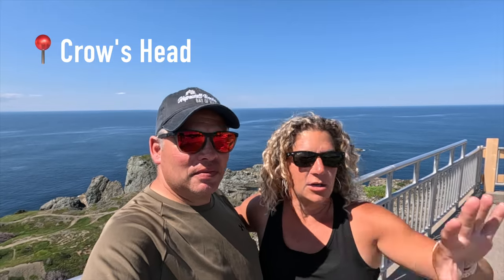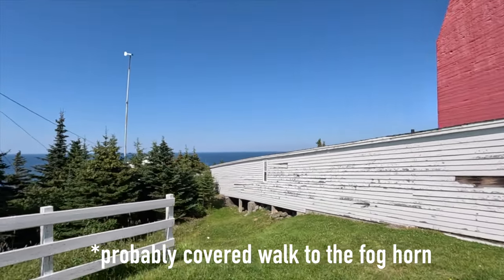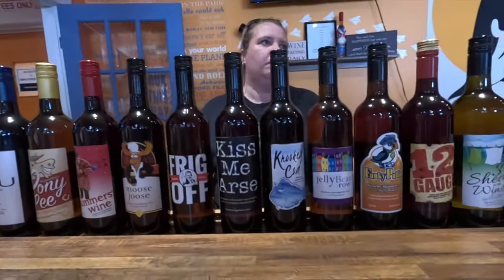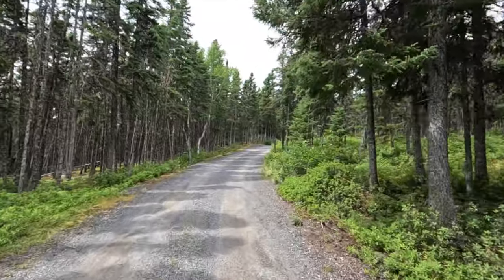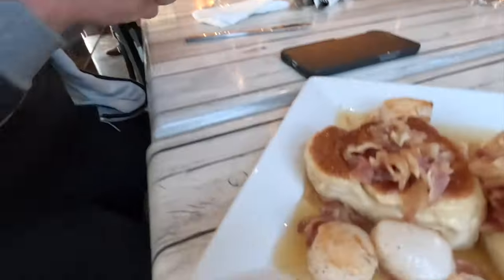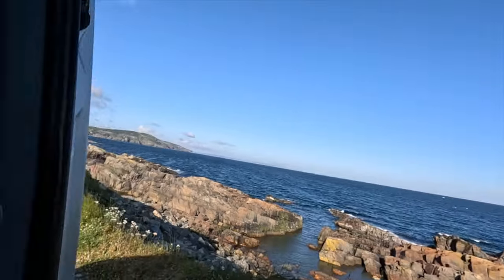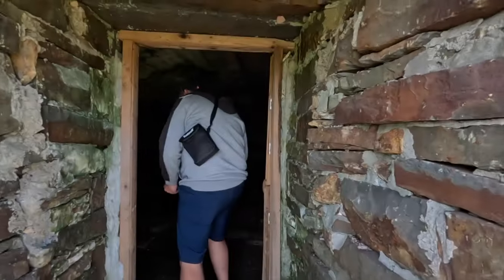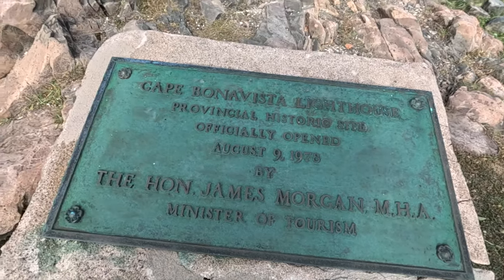It's Newfoundland! Puffins and Iceburgs and Whales - Oh my!!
Newfoundland just gets more and more beautiful!!  Some days we are certain that we must be exploring the hills and seaside cliffs of Ireland!!  Today we explore Twillingate - THE place to go see iceburgs when in Newfoundland.  It is also a gorgeous spot to hike, with astounding views all around Twillingate and surrounding area.
We do some wine tasting at one of the most casual wineries and in true Newfoundland style, all of the wines have clever and generally funny names and all in all, is a unique wine tasting experience with lots of laughs!
We then head to Bonavista and we were blown away by all of the things to do and see here!  We see more gorgeous scenery, another lighthouse, whales, and puffins!!!  So many puffins!  These little guys are the cutest and they are abundant around this area in the summer.  We eat some Newfoundland favourites - Toutens with scallops and we try Moose!  We also experience the fun and frivolity of Mummers for the first time and we have one of our first evenings of some classic Newfoundland live music!
This is definitely one of our favourite videos yet!  We hope you enjoy seeing this part of Newfoundland with us!  And in case we haven't said it enough - YOU MUST plan a trip to Newfoundland!!!  We love it here!!  Cheers!! 🥂

TRAVEL GEAR:
🥣 Foldable Container (so useful)
🎥 GoPro Hero 11 Black Creator Edition
🎥 Insta360 X3
⿍ EUCOS 62" Tripod
💾 Lacie 5TB Hard Drive
💾 Transcend 4TB Hard Drive
📽️ DJI Mini 3 Pro Drone
🍶 Yeti Water Bottle
🎧 Apple AirPods
🍷 Portable Wine Glasses
🔈 Bose SoundLink Micro Bluetooth Speaker
🎤 DJI Wireless Mic
💧 LARQ PureVis Water Bottle
⽴ Portable Laptop Stand

VANLIFE GEAR:
☀️ Renege Battery Monitor
🪜 Telescoping Ladder
❄️ BougeRV Dual Zone Cooler
⎍ Aluminum Roll-Up Table
🧱 RV Leveling Blocks
👨‍🍳 Tabletop Blackstone Grill
⽴ Blackstone Stand

00:00 Introduction
00:17 Twillingate
09:03 Wine Tasting
13:35 Dildo Run & Hiking Terra Nova
16:50 Tasting Newfoundland Dishes!!
20:20 Boondocking in Bonavista!
22:36 Puffin Party!!
29:37 Mummers Parade
31:09 Live Music & More Mummers!